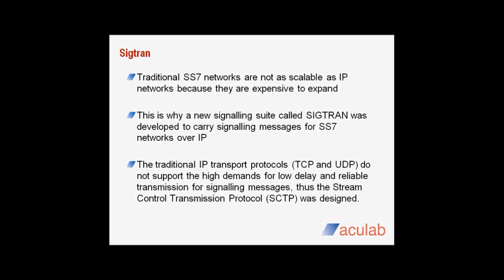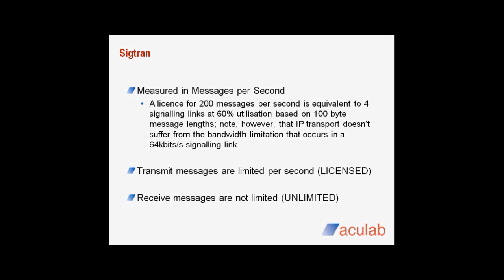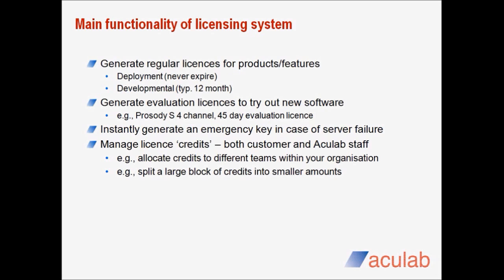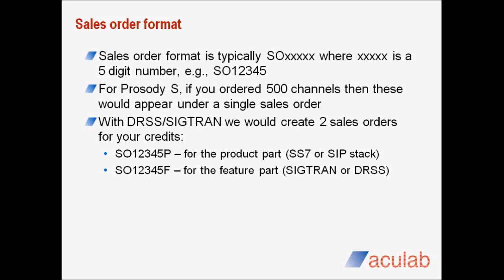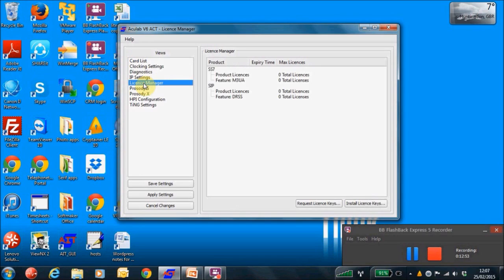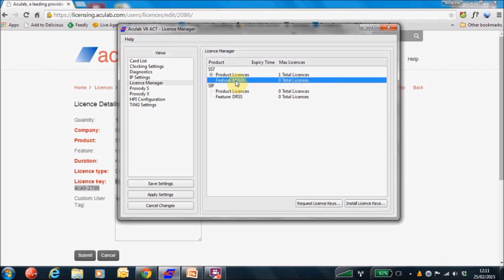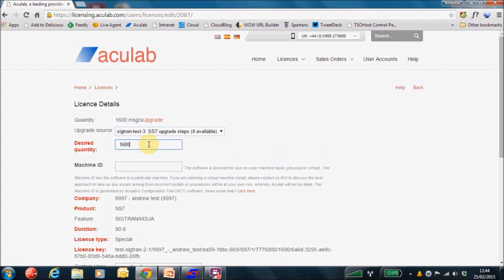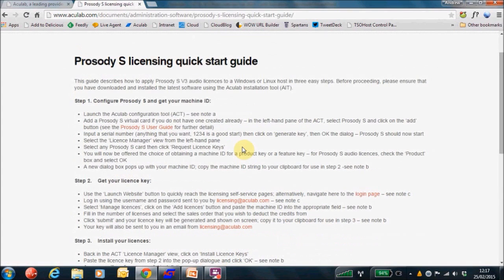Introduction to SIGTRAN and SIGTRAN Licensing